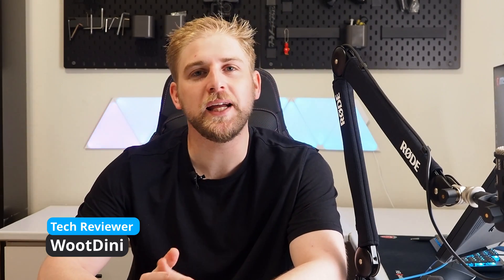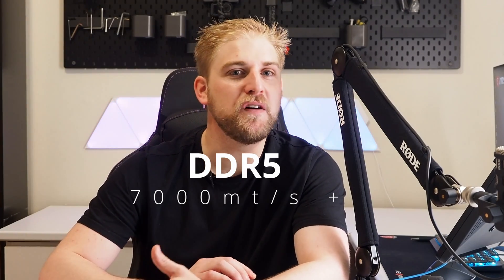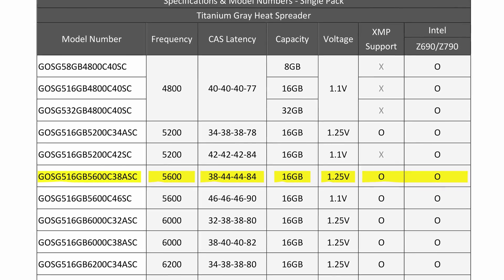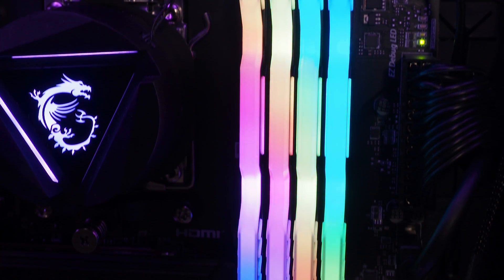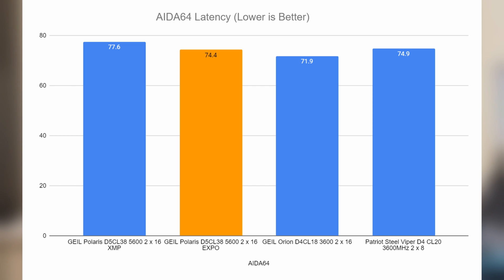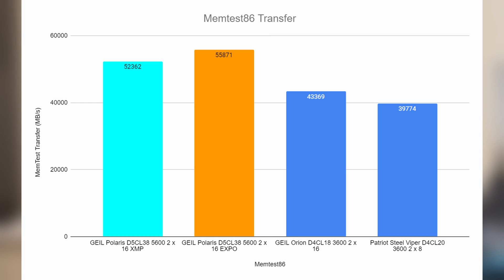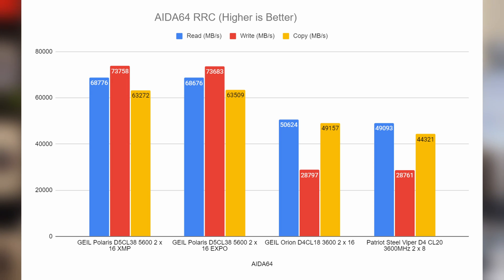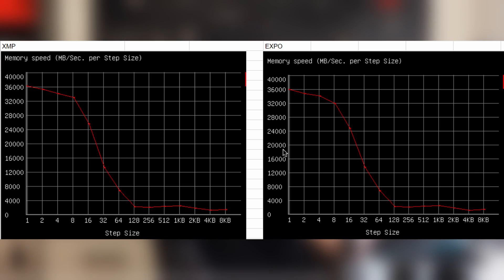AMD EXPO vs Intel XMP RAM on DDR5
Today is a look at AMD EXPO vs Intels XMP and which is better. We use a GEIL Polaris in this test with CL38 5600. While EXPO is technically not new (and is new), how will it fare against Intels XMP ?

Thanks to @geilmemory for sending this RAM to be tested

Video by @OMSYSTEMCameras

CHAPTERS
00:00 Intro & Overview
01:15 Important to note
01:48 Specs & Design of RAM
02:52 EXPO VS XMP
05:55 RAM Durability
06:20 Conclusion
07:26 Outro
07:33 Bonus